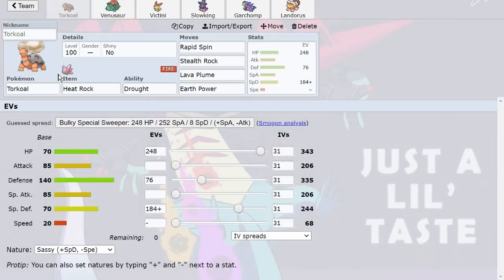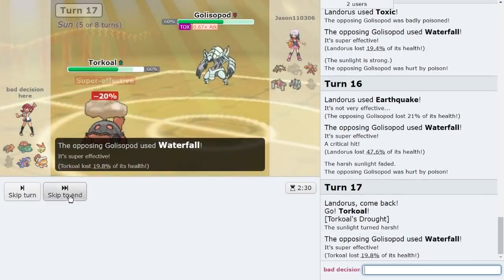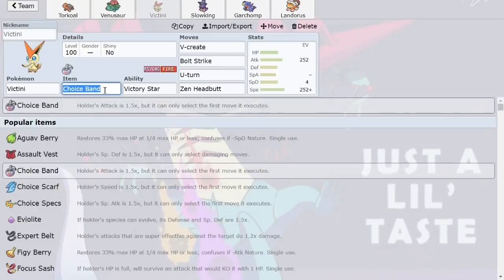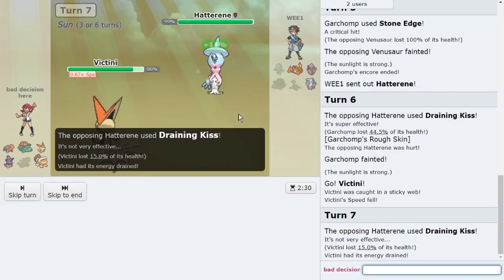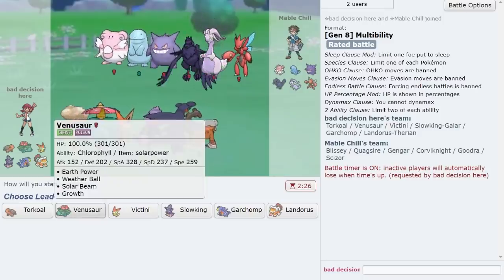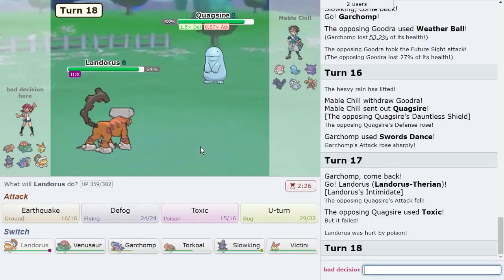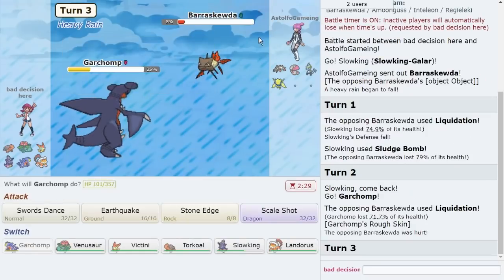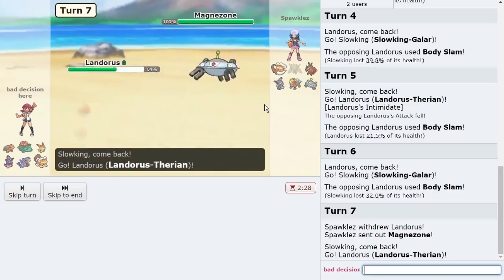WE BROKE THE GAME WITH REGENERATOR LANDORUS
Regenerator Landorus, Chlorophyll Garchomp. Imagine a Pokemon having two abilities at once. This metagame is wild!
Hope you guys enjoy this Pokemon Sword and Shield OM Showdown live with Blunder! Check him out

00:00 Pokemon but they can use 2 abilities at once
01:01 Sun vs Rain! Chlorophyll Garchomp!
10:13 Glaciate Regieleki is Dangerous!
13:08 This may be an OM but some mons (Victini) never change
15:40 Dracozolt vs Regenerator Landorus!
19:58 Finally we fight Flash Fire Corviknight!
24:28 Galarian Slowking is just as annoying here LOL
28:09 4 Pokemon are kinda threatening...
31:53 LANDORUS INCARNATE IS LEGAL?!!

asfgerthrrth Enjoy!